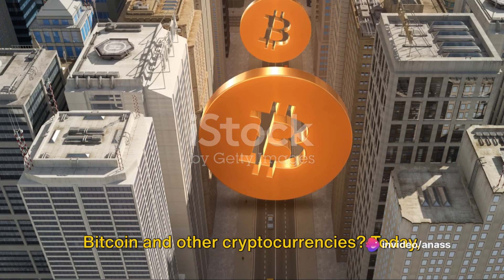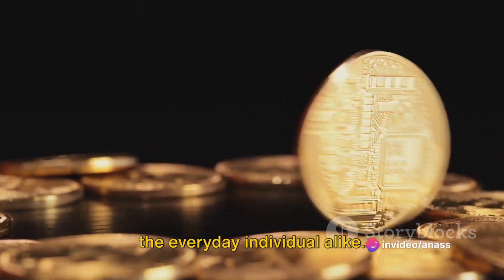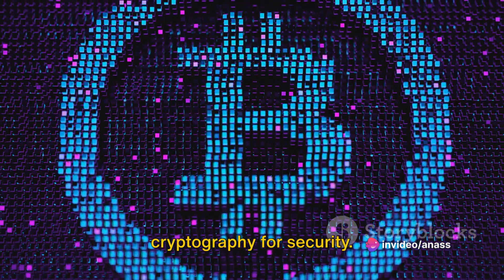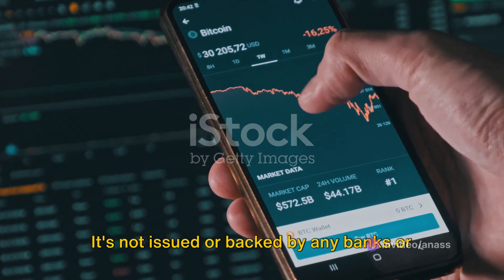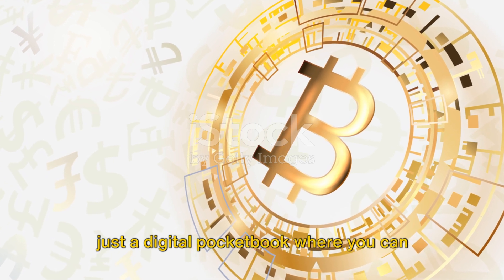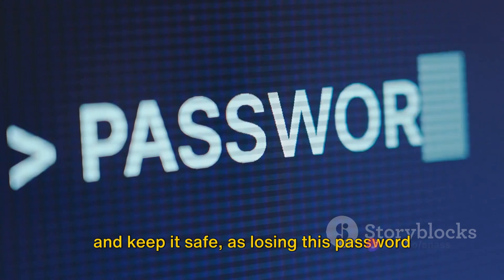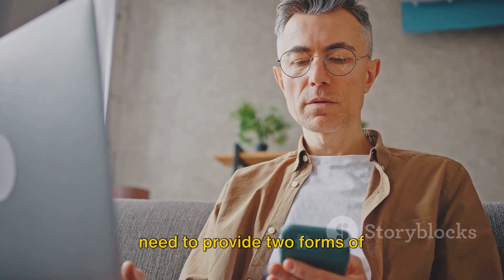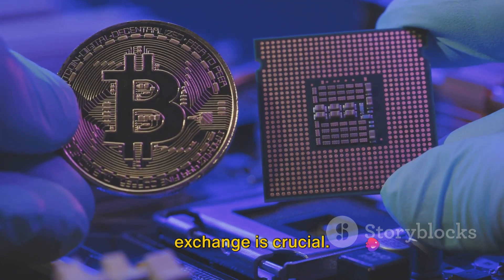Mastering the Art of Bitcoin Trading: A Cryptocurrency Guide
In this video, we are delving into the fascinating world of cryptocurrency trading, specifically Bitcoin. 🚀💰

Are you intrigued by Bitcoin and other cryptocurrencies, but overwhelmed by the complexities of trading? You're not alone! That's why we've created this video to unravel the mysteries and demystify the process for you. 😲📈

Join us as we share expert insights, strategies, and tips to help you navigate the exciting realm of cryptocurrency trading. From understanding key terms like blockchain and wallets, to analyzing market trends and making educated decisions, we've got you covered. 💡💪

To add an extra layer of intrigue, we've paired this informative content with a haunting background score, heightening the thrill of the cryptocurrency world. 🎵👻

Whether you're a beginner looking to dip your toes into cryptocurrency trading or a seasoned trader wanting to enhance your skills, this video is for you. Watch till the end to unlock exclusive secrets and techniques that will empower you to invest wisely and navigate the dynamic world of Bitcoin and beyond. ⏰🔒dive into the world of Bitcoin together! 🌟💻

OUTLINE:

00:00:00 Introduction to Cryptocurrency Trading
00:01:20 Understanding Bitcoin and Cryptocurrencies
00:02:47 Setting Up a Cryptocurrency Wallet
00:04:48 Buying Cryptocurrencies
00:06:45 Trading Cryptocurrencies

00:08:45 Summary and Conclusion